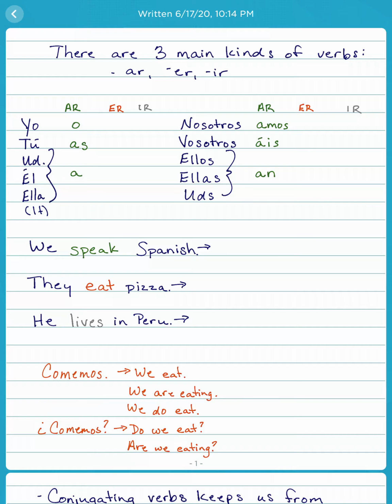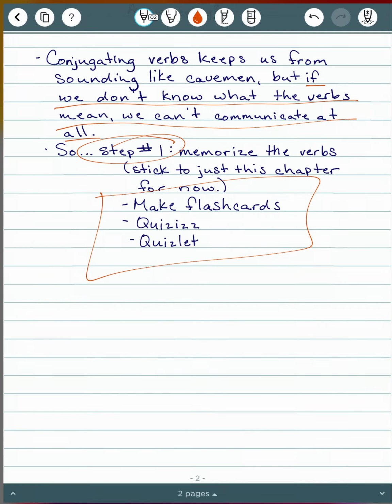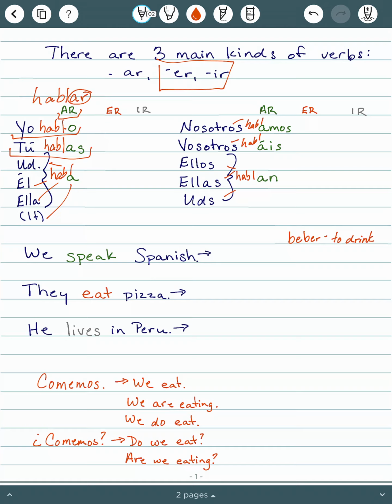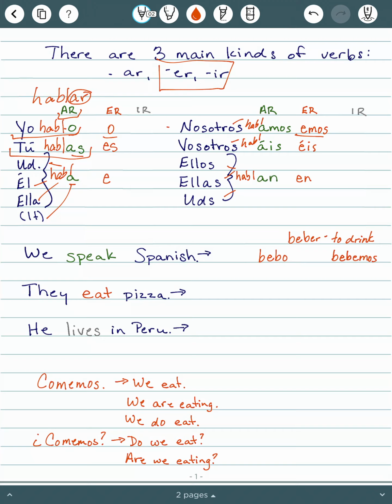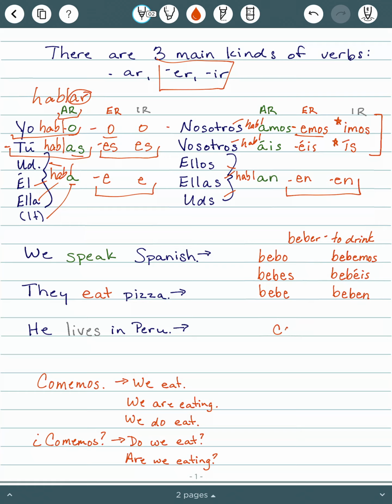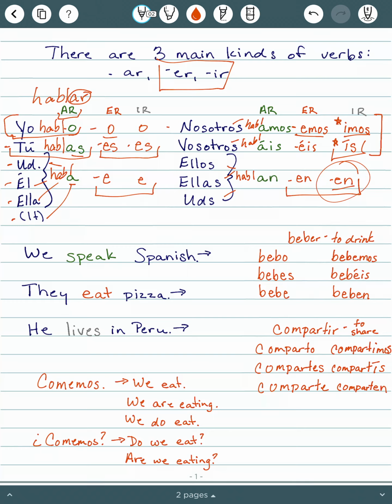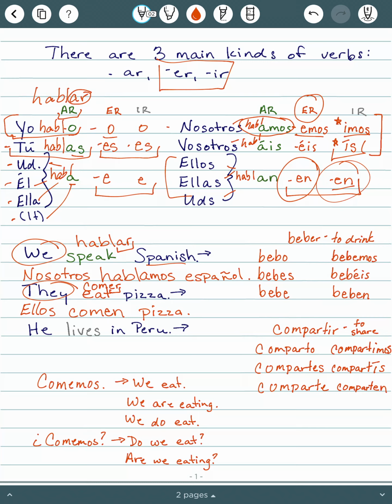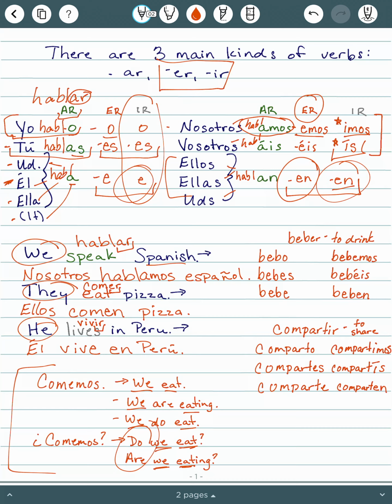Regular -er, -ir Verbs/ Verbos Terminados en -er, -ir (Chapter 6)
A look into how to conjugate regular -er and -ir verbs